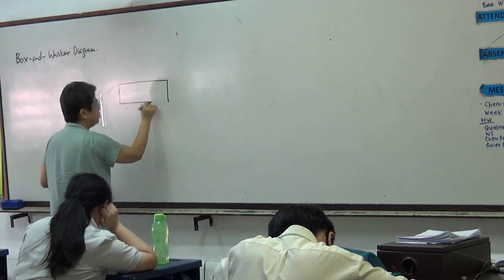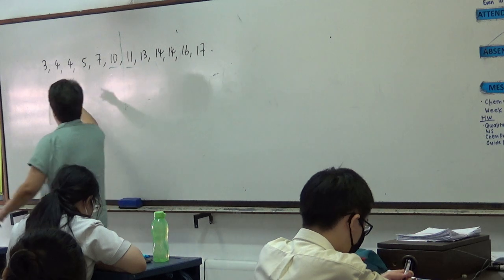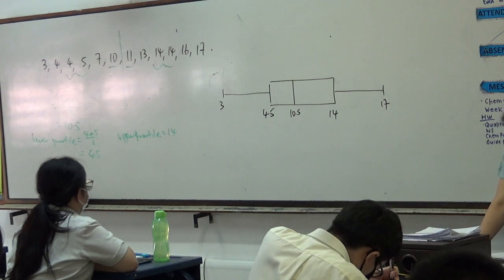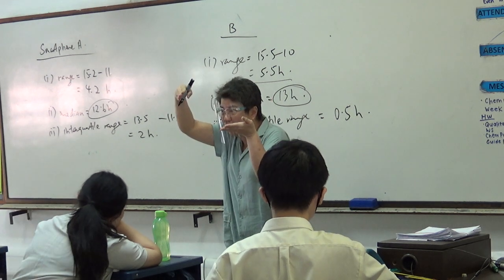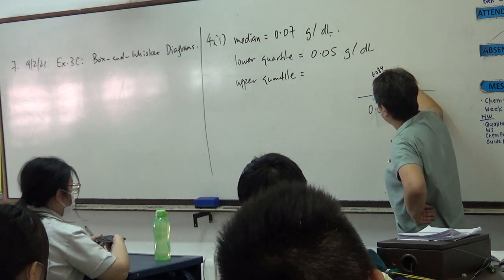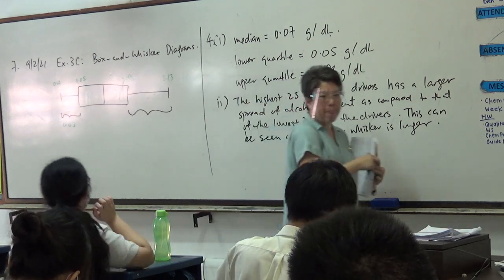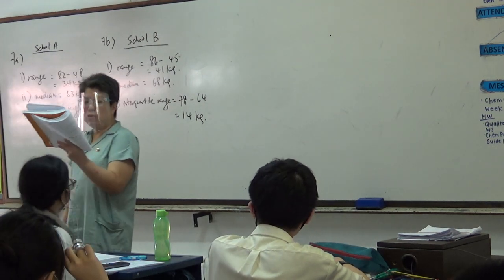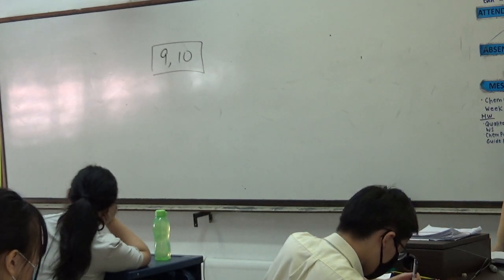EM Chapter 3 : Box-and-Whisker Diagram